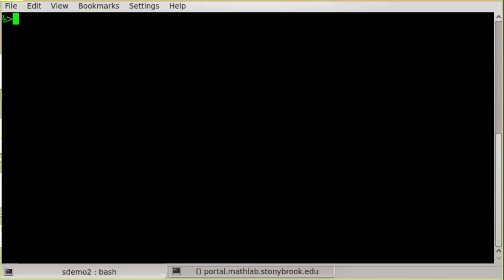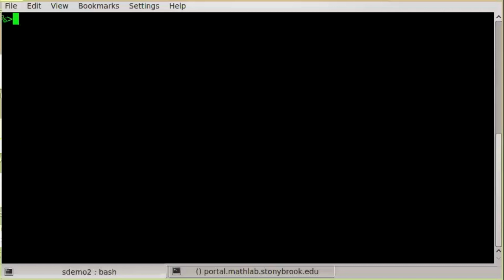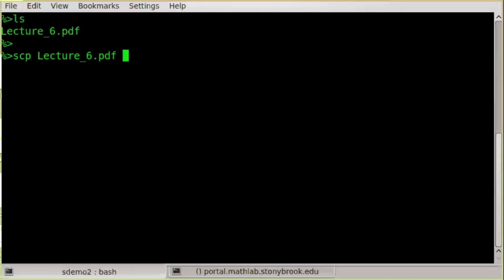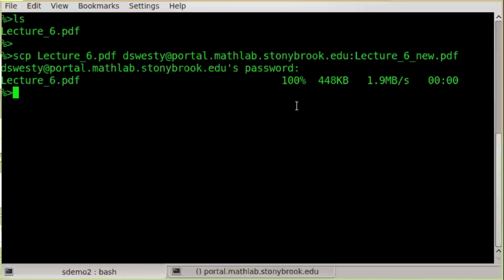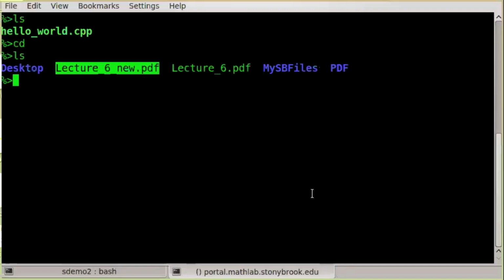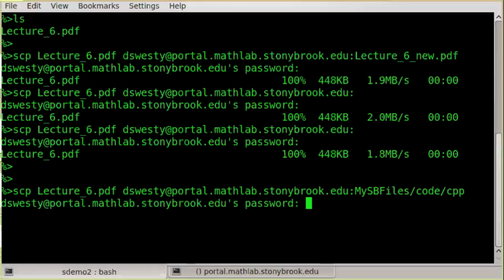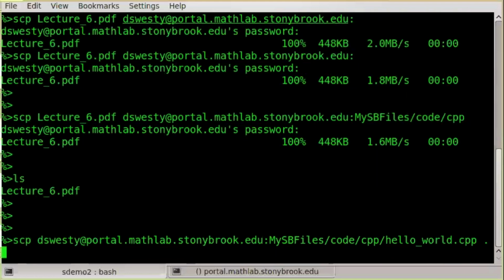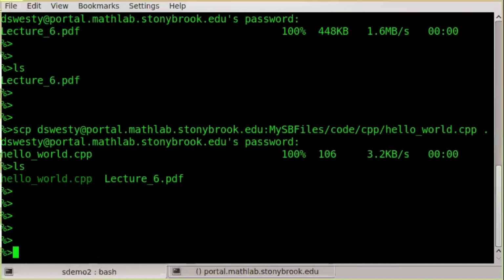Linux Command Line part 5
This video describes the use of SSH to transfer files using the scp client